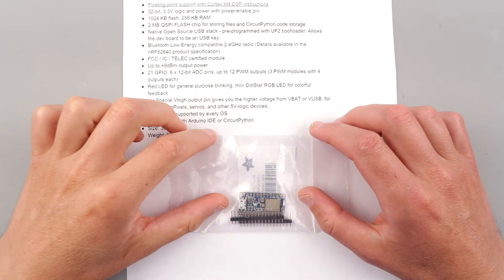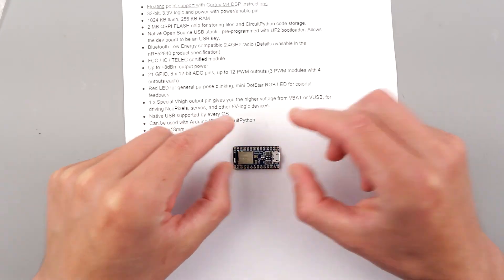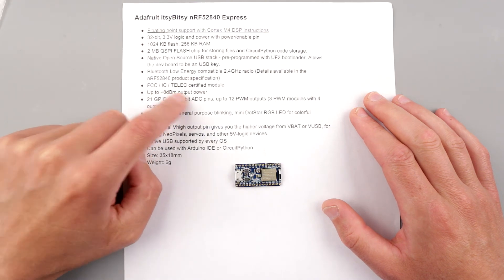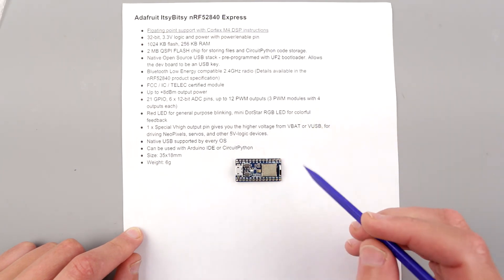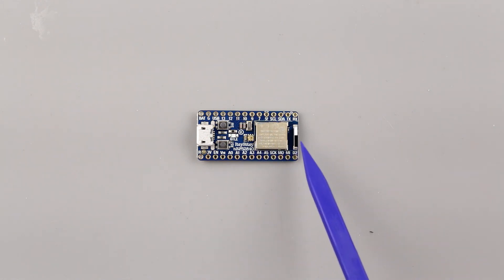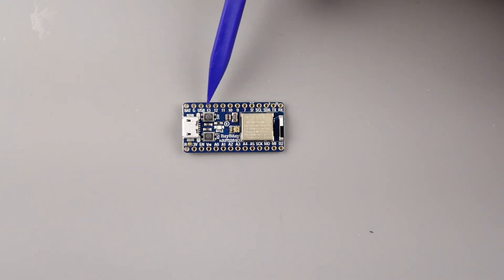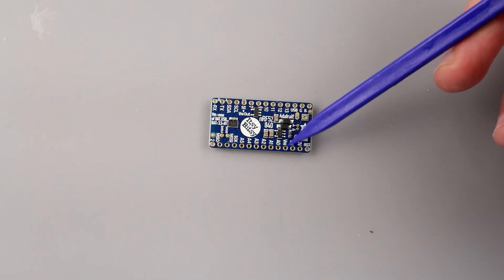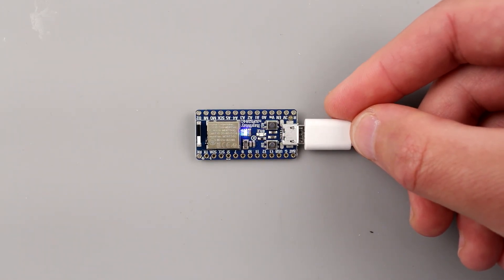Adafruit ItsyBitsy nRF52840 powerhouse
Taking a closer look at Adafruit ItsyBitsy nRF52840 Express - Bluetooth LE

This is small but quite capable BLE enable Development Board, that ticks pretty much every check box in my list :)